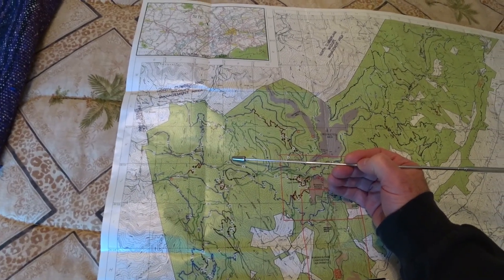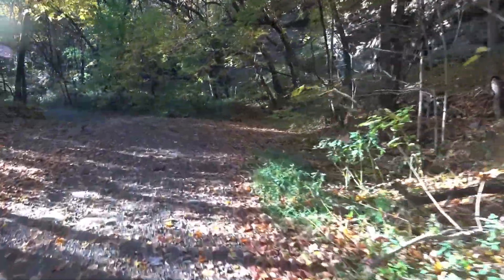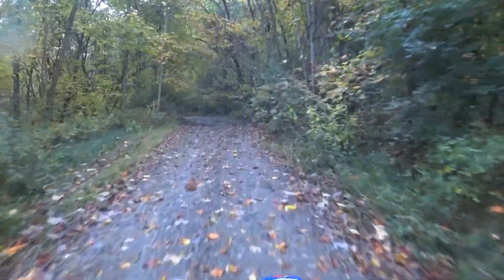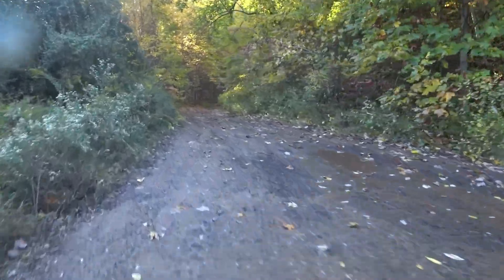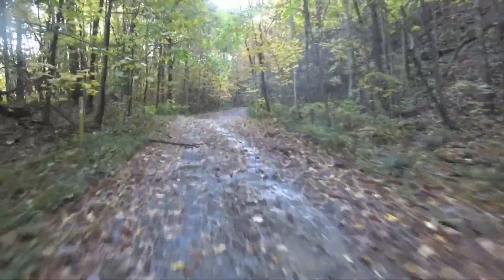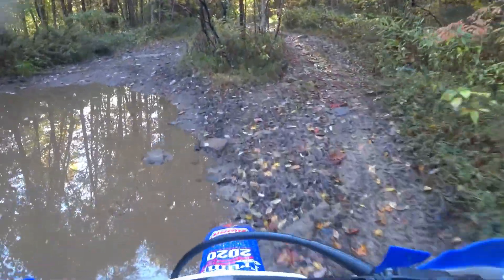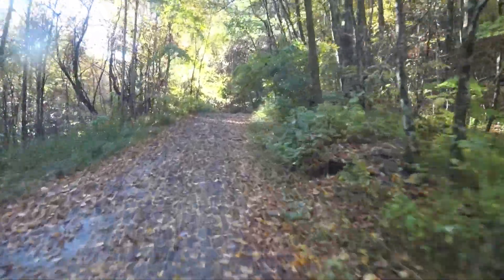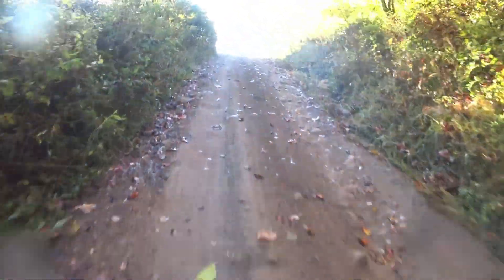TTR 230 at Windrock Park Trail 5...1080 HD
To watch in 1080p60HD: at bottom of screen--Settings--Quality--1080p60HD
Filmed with: Sony FDR-X3000 Action Camera.
Filmed at: Windrock Park, Oliver Springs, Tennessee, USA.